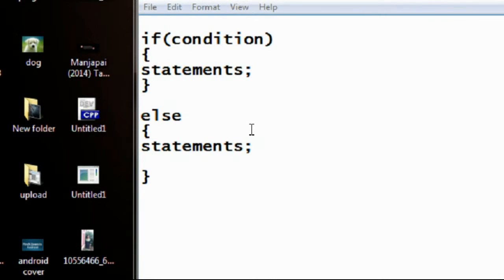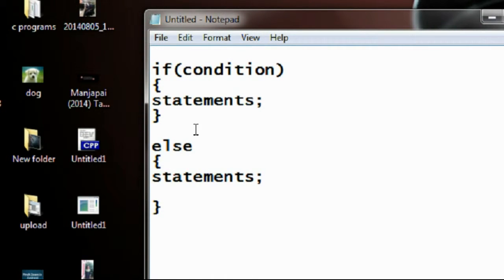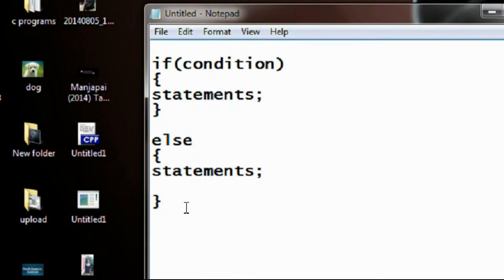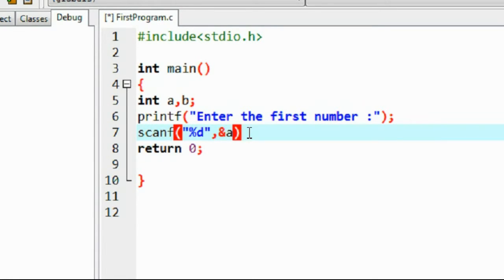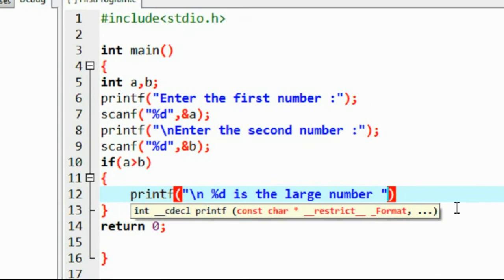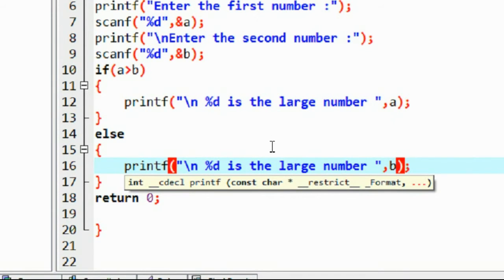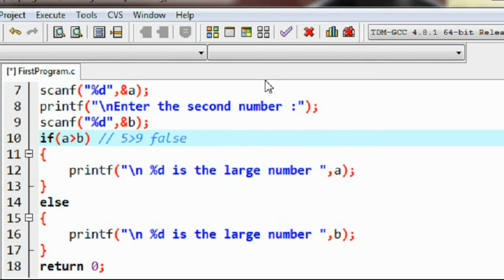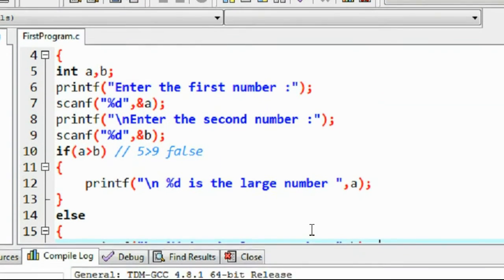C Programming - 8 - if else statement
How to use the if else statement in c programming.